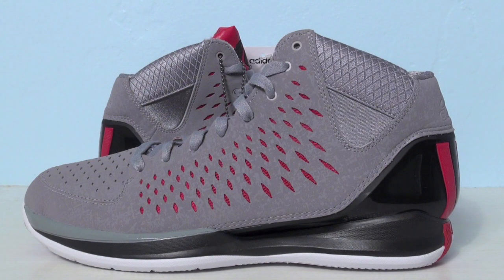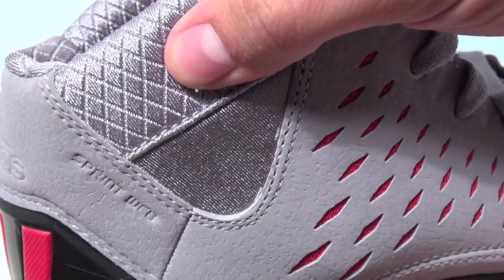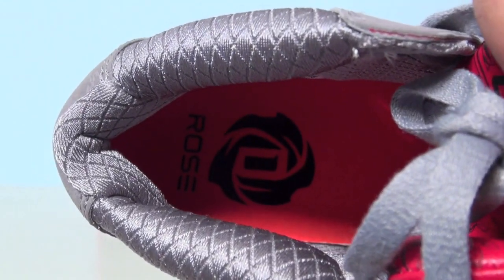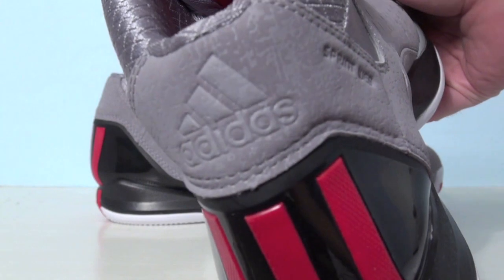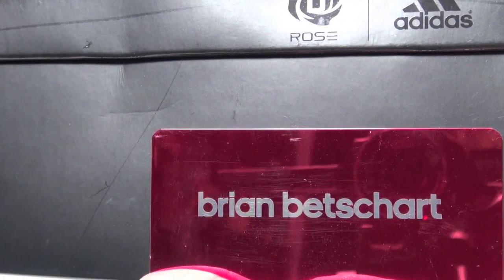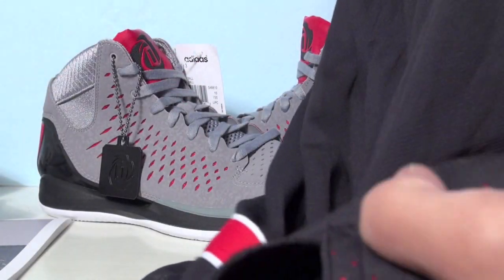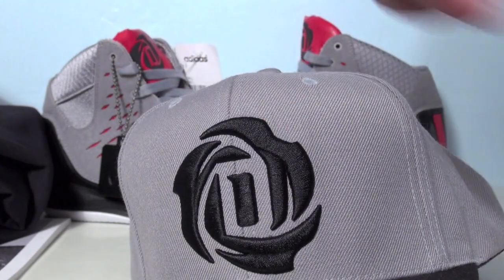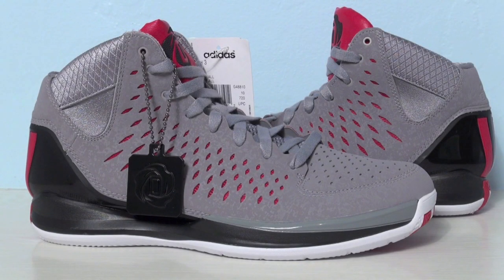adidas Rose 3 (3.0) Home + Signature Collection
The adidas Rose 3 is Derrick Rose third shoe. Shown is the Rose 3.0 Home colorway in aluminum, black red. Plus a showing of the adidas Rose 3 Signature Collection.